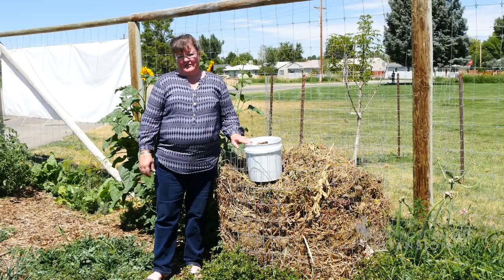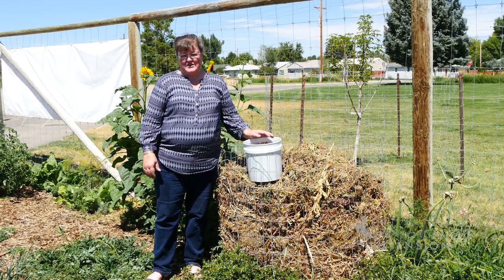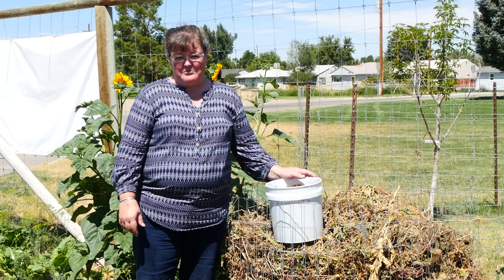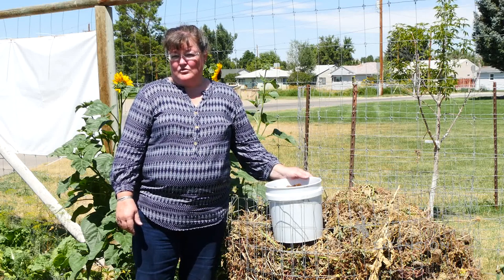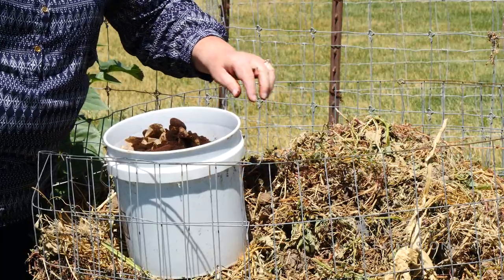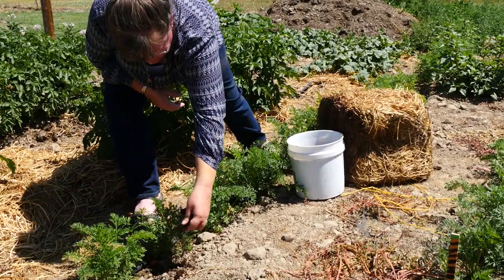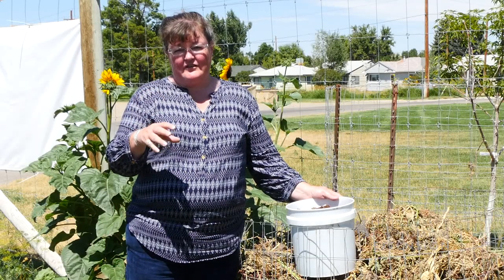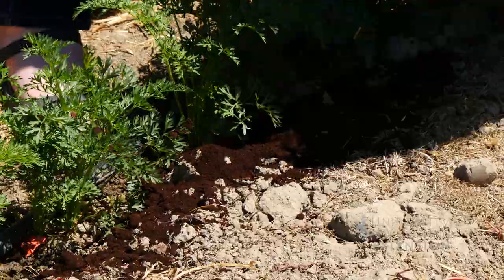Coffee Ground Mulch | From the Ground Up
You can use coffee grounds as mulch, but because the grounds are so fine, you will need a larger mulching material as a top layer.